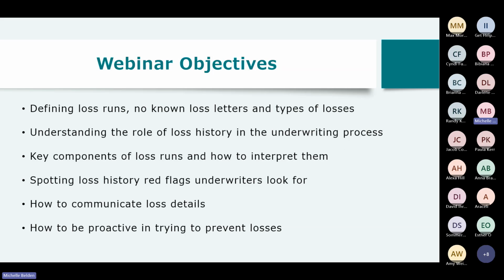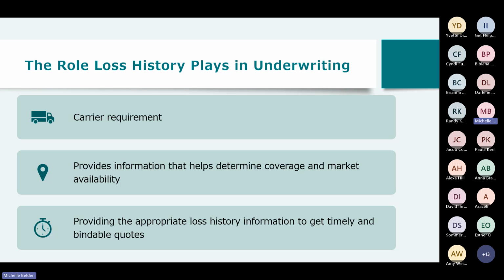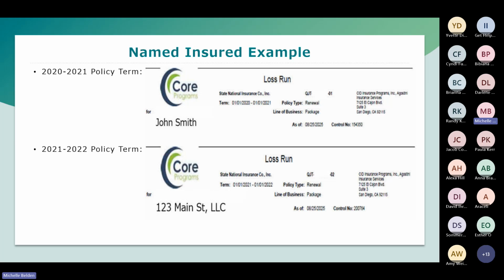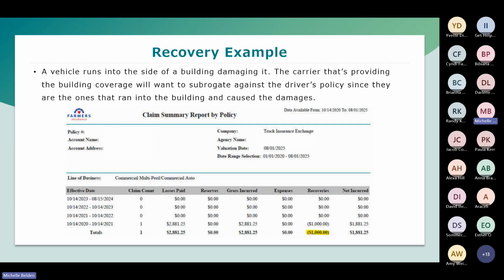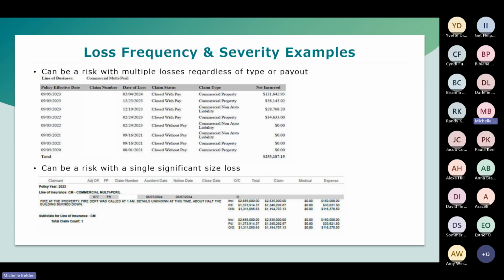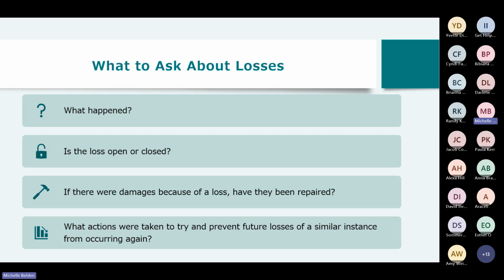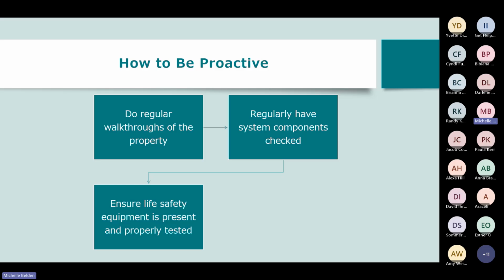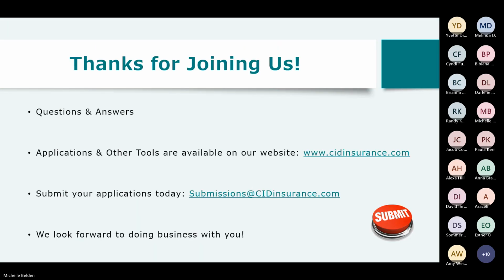How Loss History Affects Underwriting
Learning Objectives:

Defining loss runs, no known loss letters and types of losses
Understanding the role of loss history in the underwriting process
Key components of loss runs and how to interpret them
Spotting loss history red flags underwriters look for
How to communicate loss details
How to be proactive in trying to prevent losses